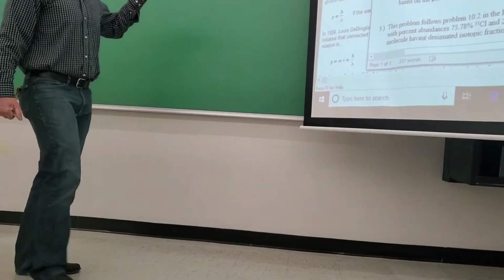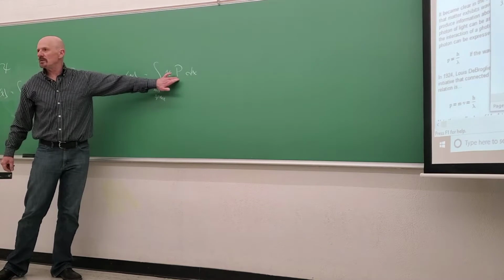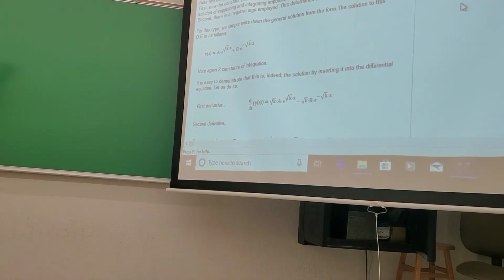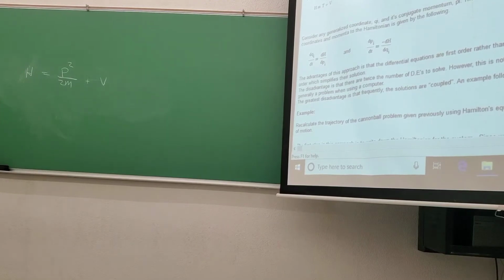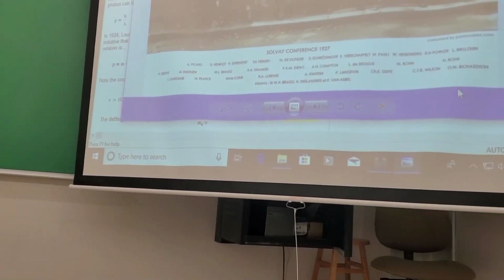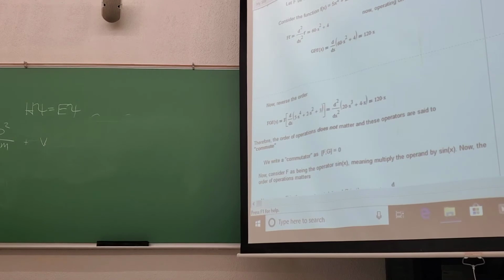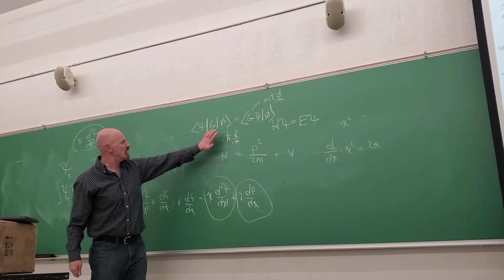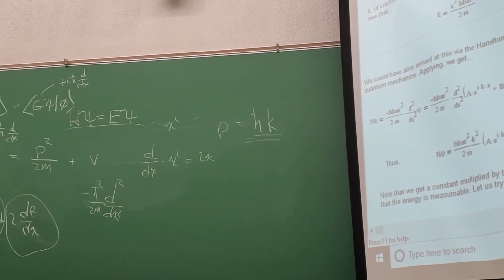Physical Chemistry II - Lecture 7